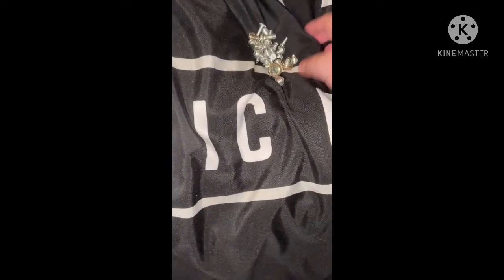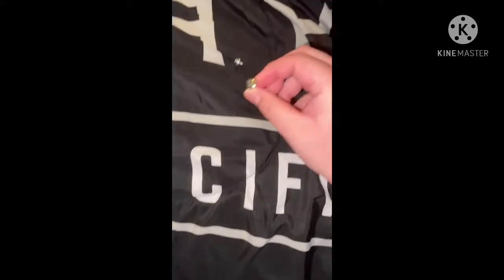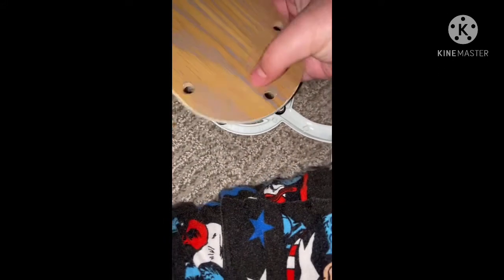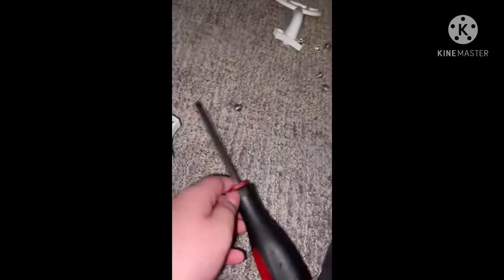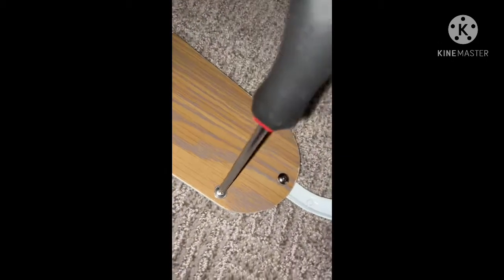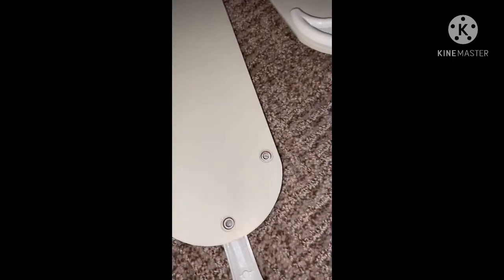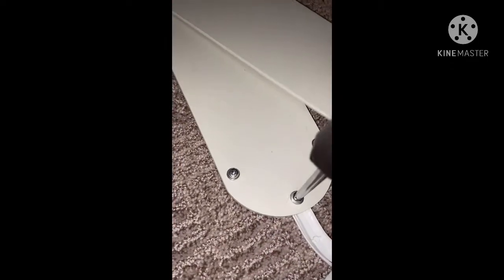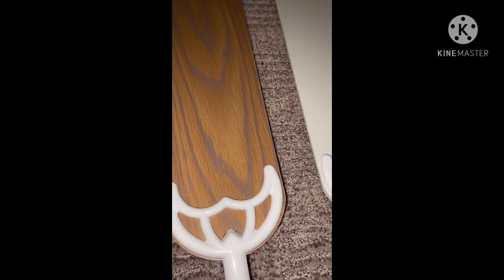How to install Ceiling Fan Blades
YOUTUBE DONT DISABLE COMMENTS!!!